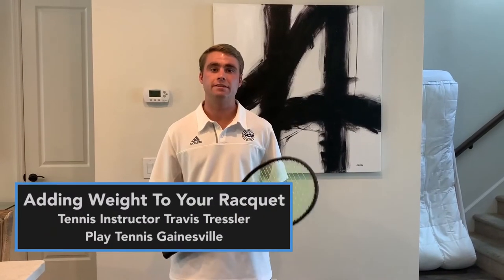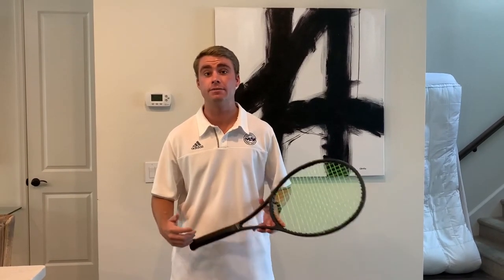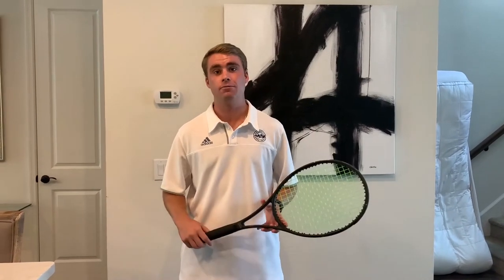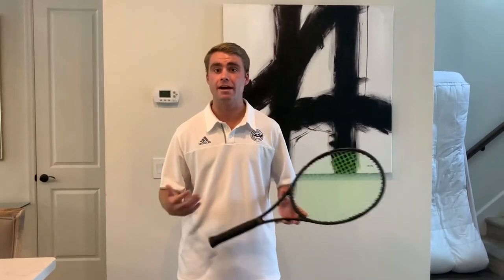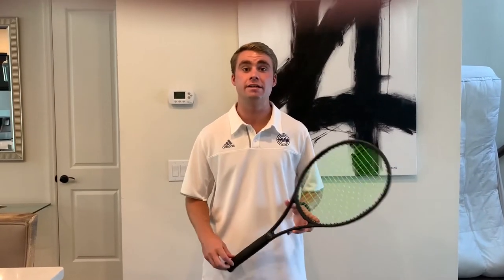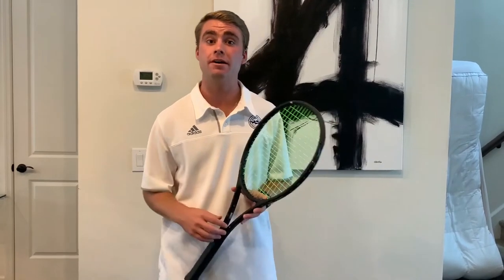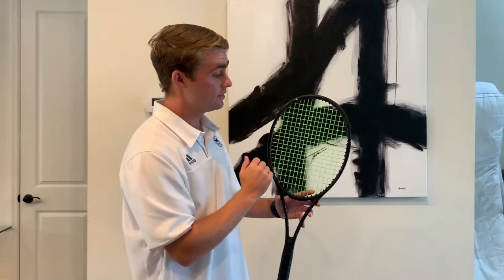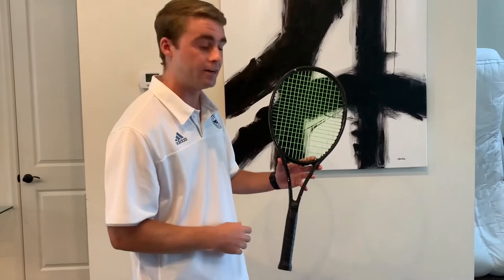Pro Power Hour: Adding Weight To Your Racquet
Are you thinking about customizing an existing racquet and adding some weight?  Travis goes over why players may want to do this and how to do it.